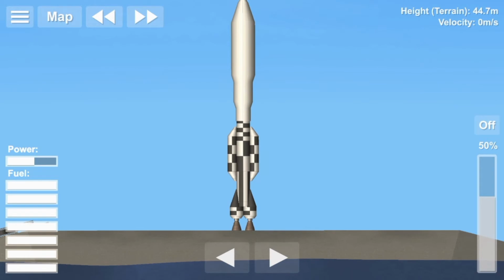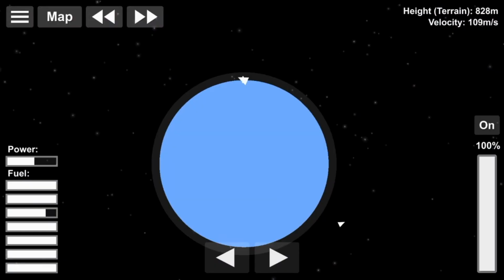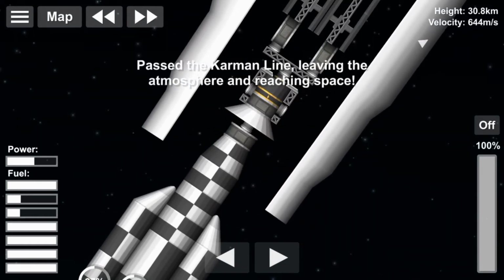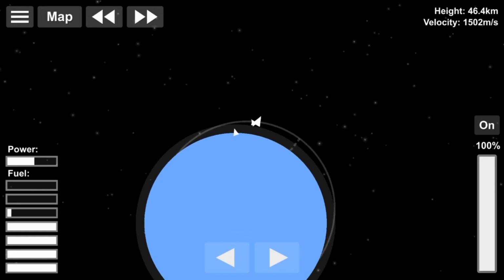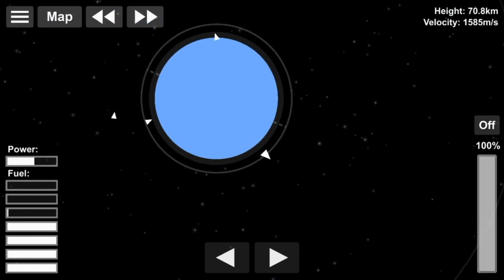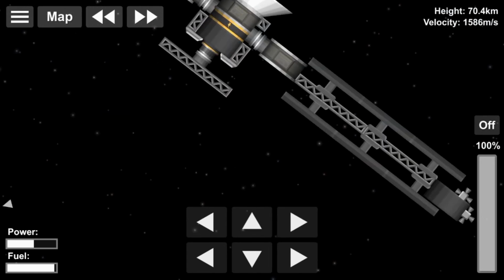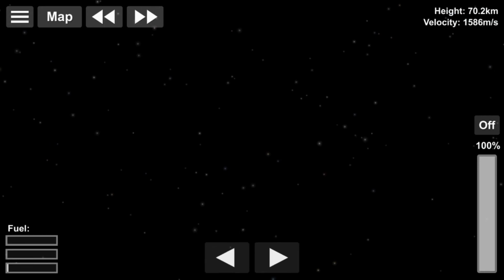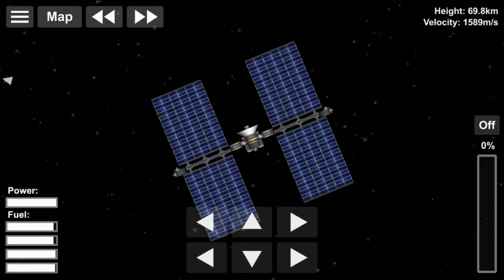Space Flight Simulator, Orbit Tutorial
Hey guys back with another video, this is for those out there who struggle to get into orbit

Here are some networks you can follow me on

For credit please check my YT channel in the about section